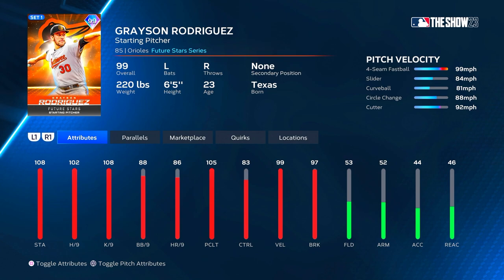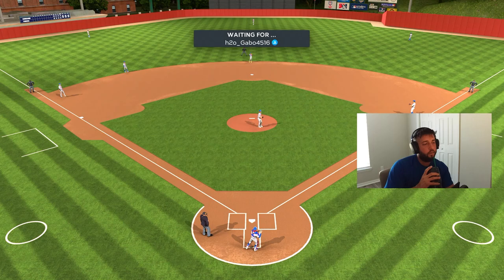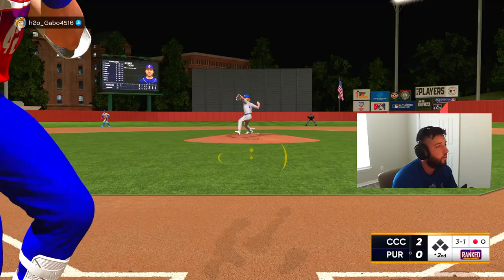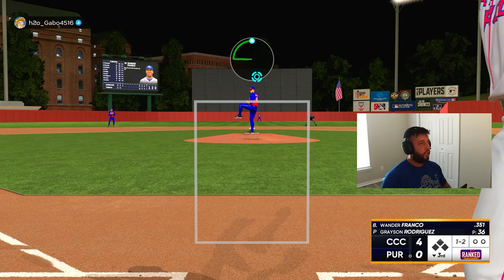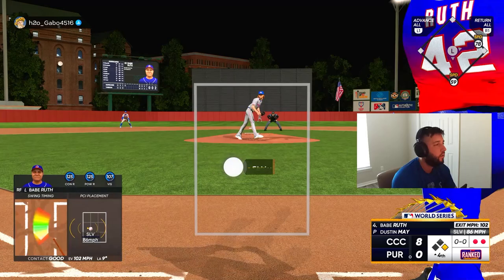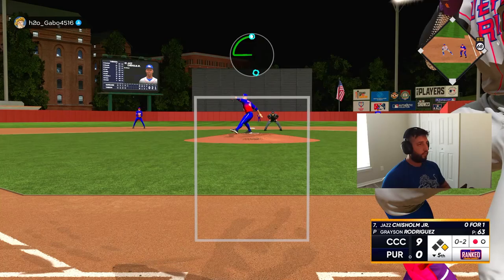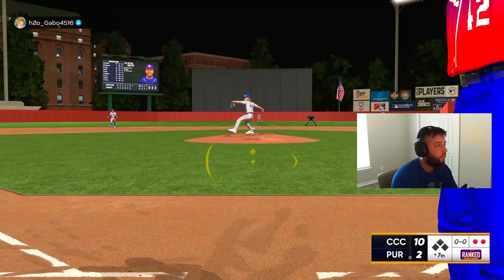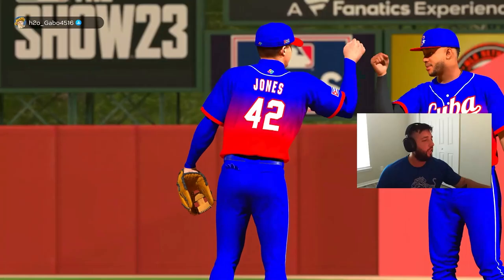99 Grayson Rodriguez Needs To Be In Your Rotation!